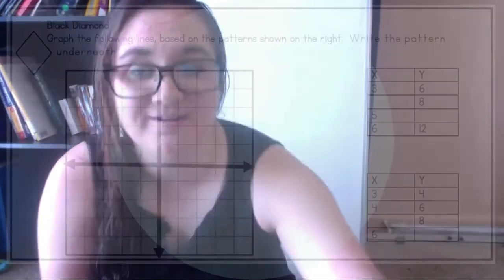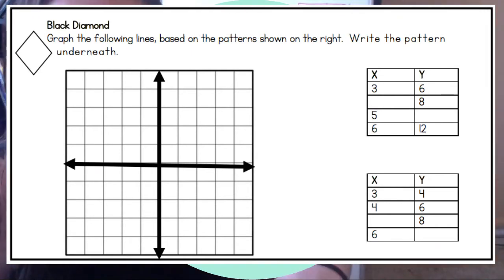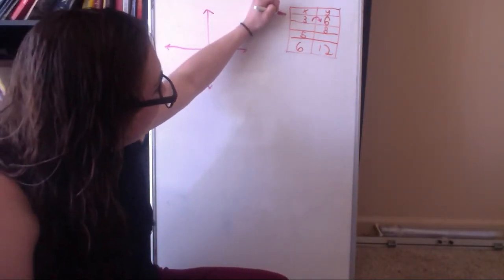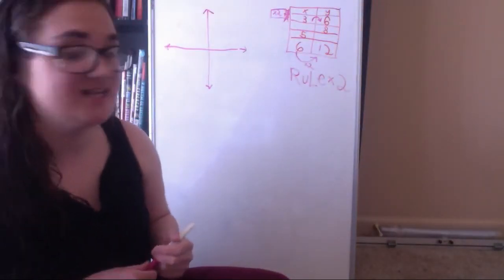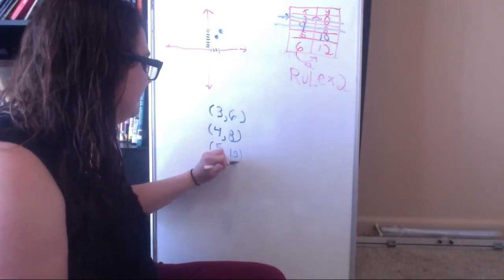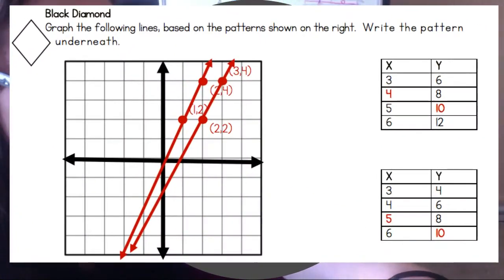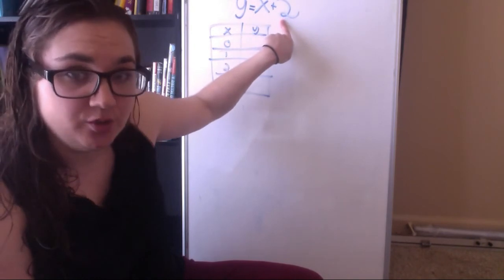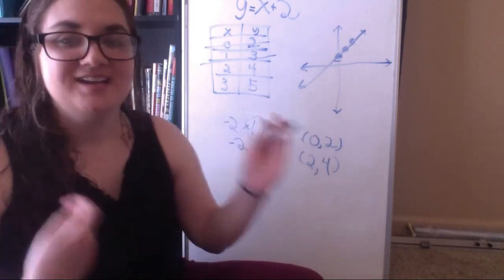MATH: Wednesday April 22